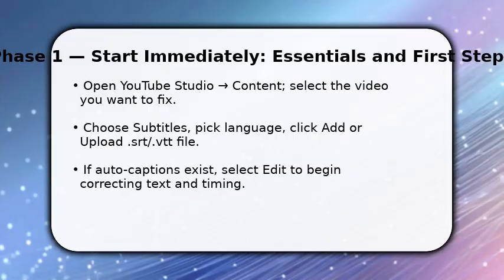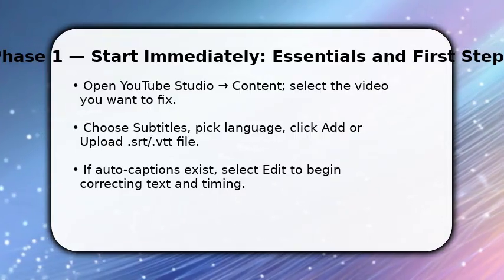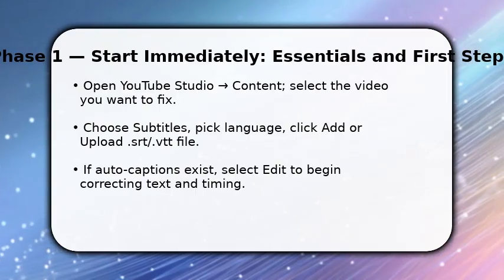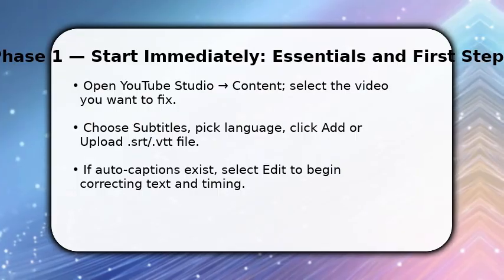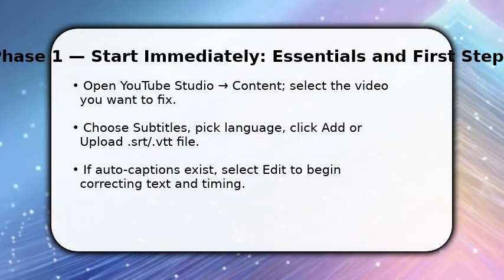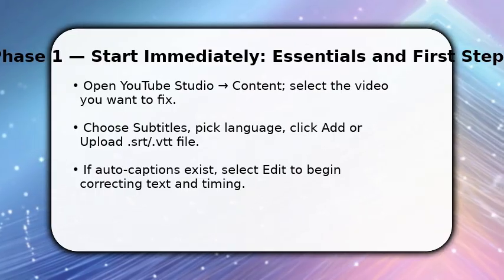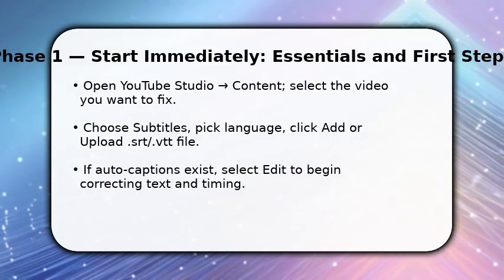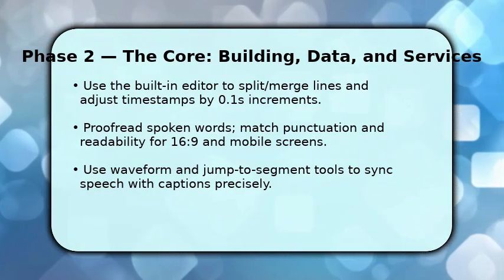How to Fix Subtitles on Youtube (updated)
How to Fix Subtitles on Youtube (updated) | 🔒 Surfshark VPN Deal — Stay private and secure. $1.99/mo + 3 Months Free ▸

Discover the latest techniques for correcting subtitles on YouTube. This updated guide walks you through various methods to fix subtitle issues, ensuring your videos are accessible and enjoyable.

fix YT subtitles, correct video captions, update closed captioning, improve YouTube audio-visual sync, subtitling tips for creators